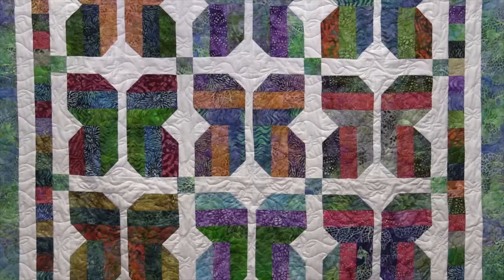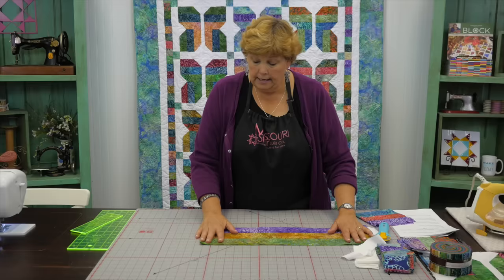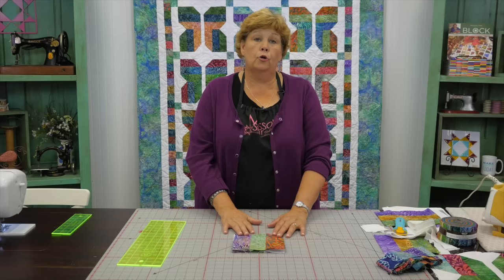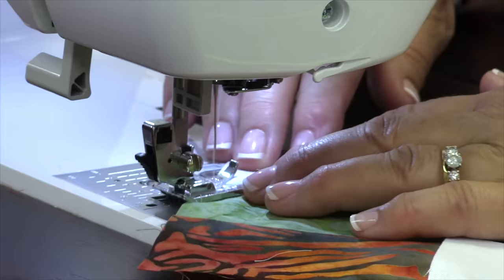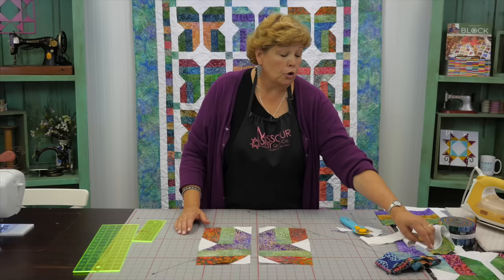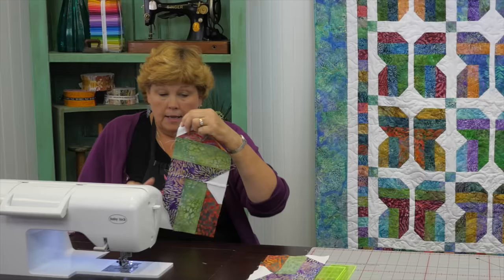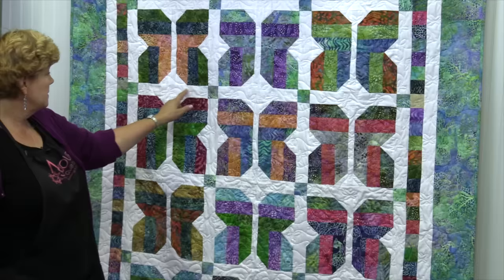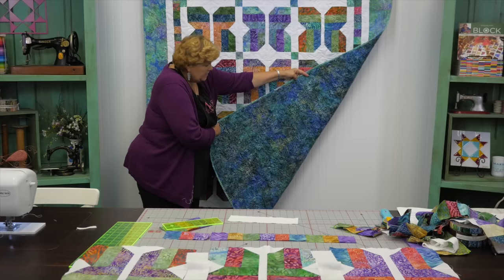Make an Easy Strip Butterflies Quilt with Jenny Doan of Missouri Star!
Here, Jenny shows you how to create these sweet little butterflies using a pack of 2.5″ strips and a little bit of yardage. These butterflies are so cheery and make me excited for Spring time!